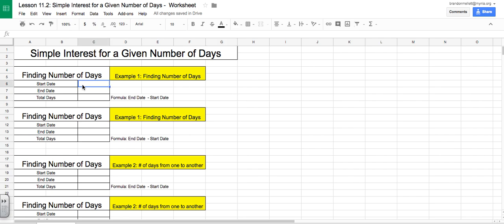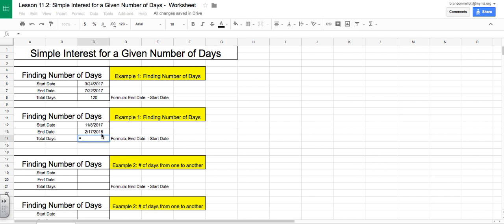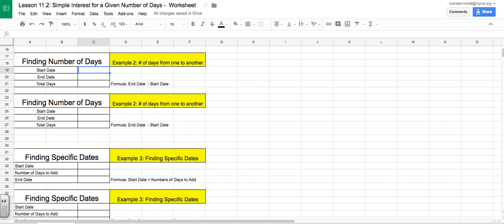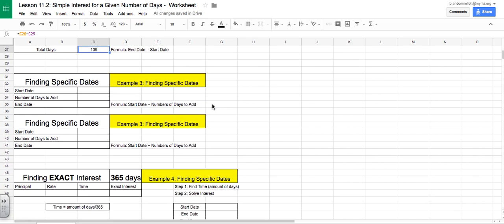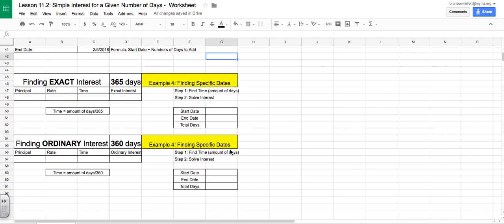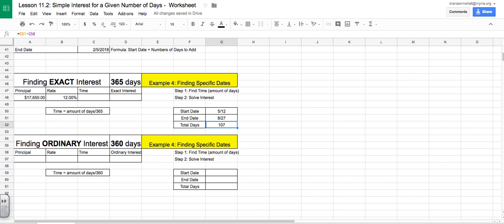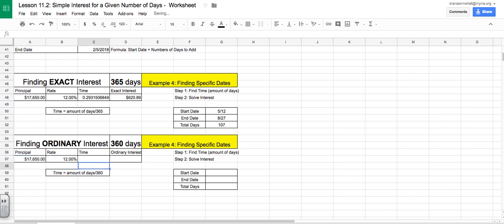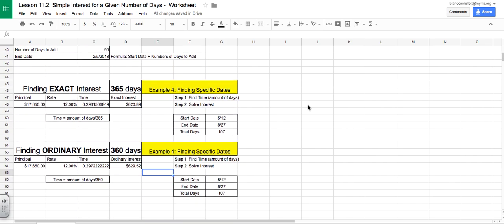Business Math: Lesson 11.2: Simple Interest for a Given Number of Days